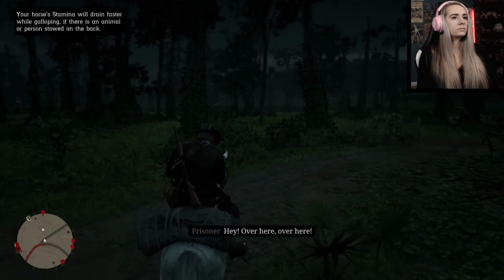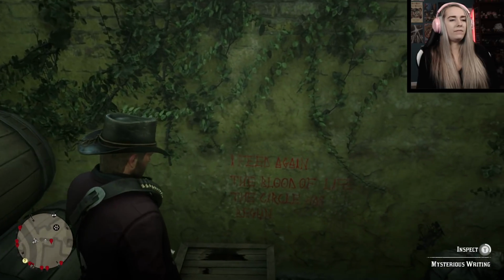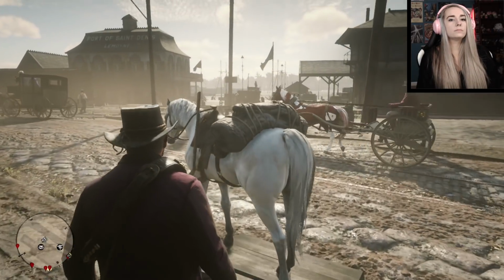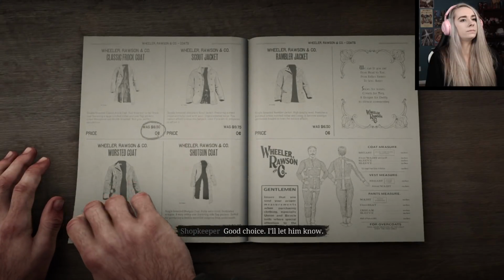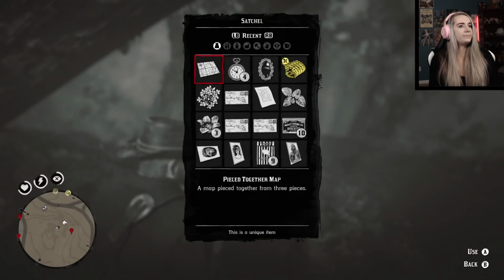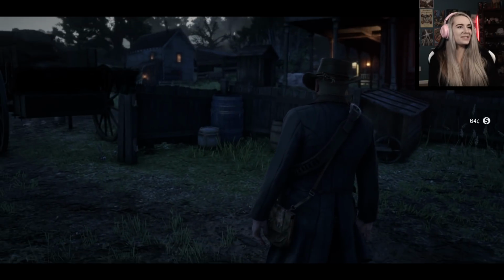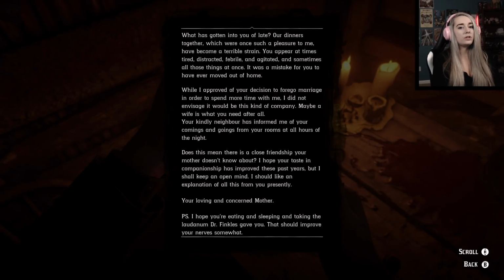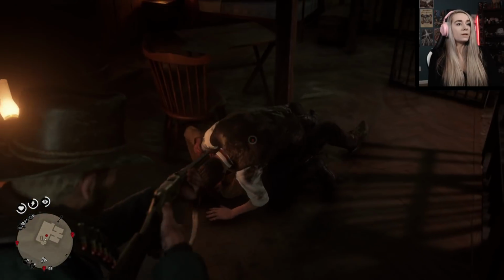Exploration Video 2 - Red Dead Redemption 2 - Blind Play Through - LiteWeight Gaming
In this blind play through video of Red Dead Redemption 2 we explore the beautiful world some more, witness the use of the first electric chair, meet a vampire, catch a serial killer, and kill an innocent man on accident!

Do you like my headphones?! Get your own pair here!

A HUGE shoutout to my Contributors!! Thank you so much! Your Patronage is what allows me to continue bringing you new content and allows me to grow and improve the channel!

Contributors:
Dan C.
Fabi
Tex